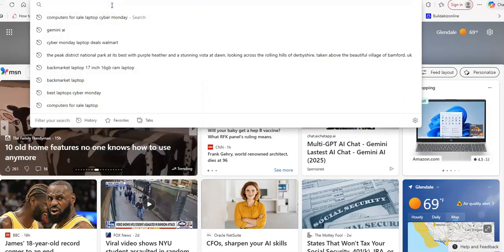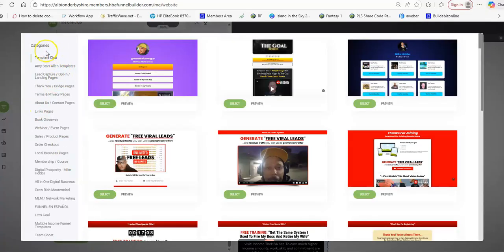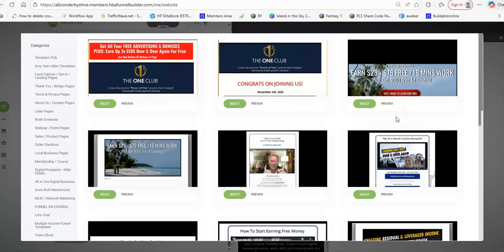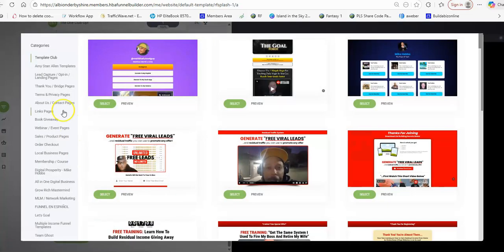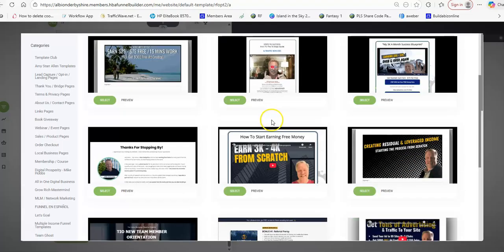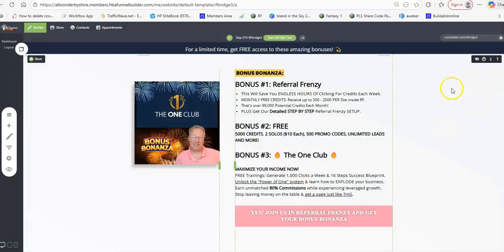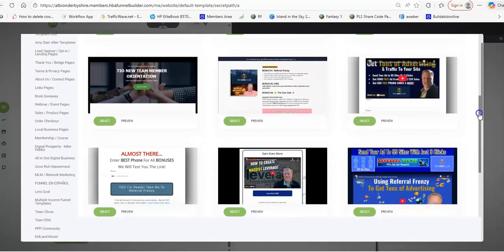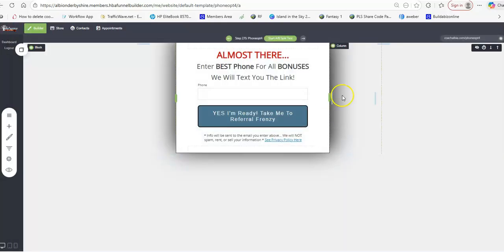Setting Up Your 3 Referral Frenzy Funnel Pages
This video shows you how to set up your three main pages for the Referral Frenzy funnel for The One Club. This will show you how to use the Home Business Academy (HBA) funnel builder to find the right templates to set up your three main pages. In the next video, we will show you how to link these three videos together.